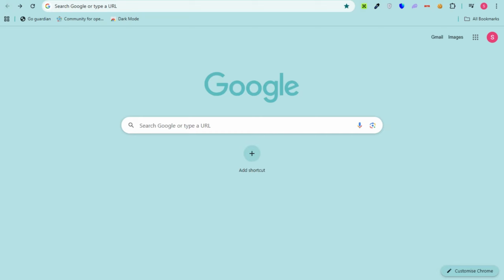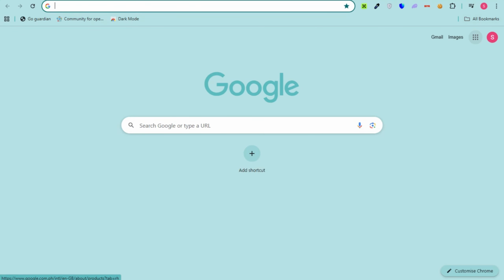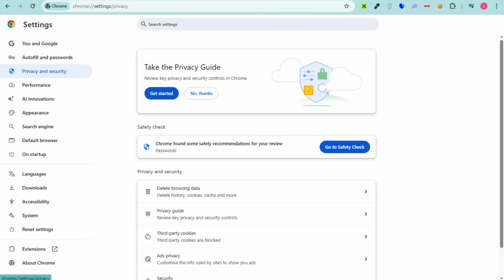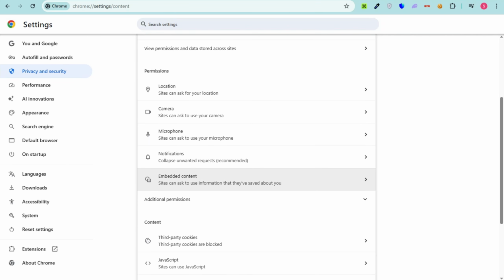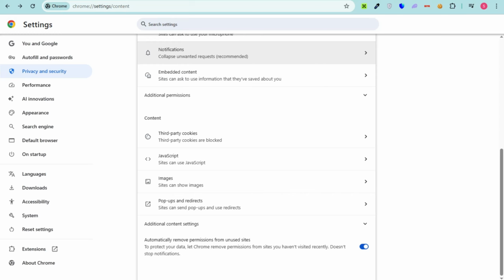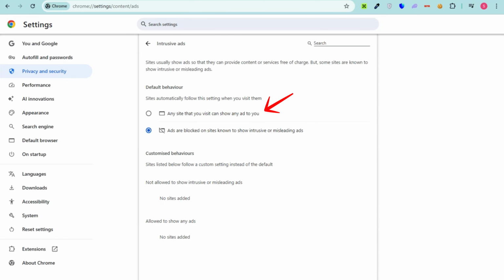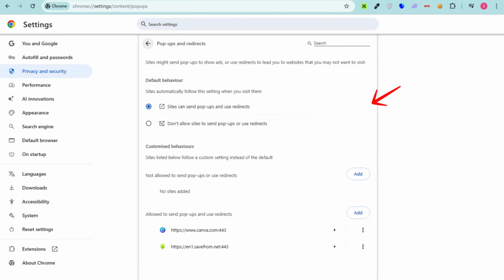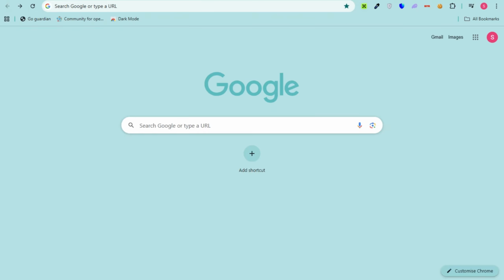How to Disable Ad Blocker on Google Chrome 2025 (Complete Walkthrough)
Learn how to disable your ad blocker on Google Chrome with this complete 2025 walkthrough. This step-by-step tutorial shows you exactly where to find Chrome’s updated settings, how to turn off built-in ad blocking features, and how to manage extensions that may be blocking ads without your knowledge.

You’ll also see how to pause, remove, or adjust third-party ad blockers so websites load correctly and essential features work as intended. Perfect for anyone troubleshooting site errors, enabling ads for specific creators, or restoring full browser functionality.